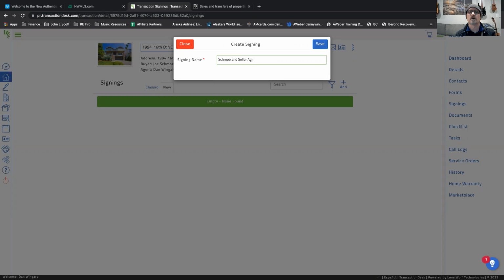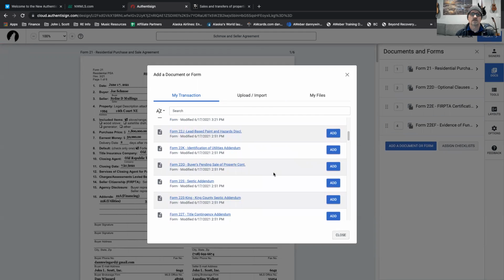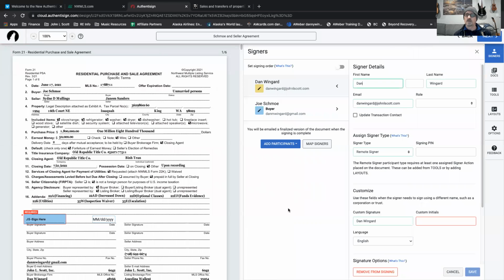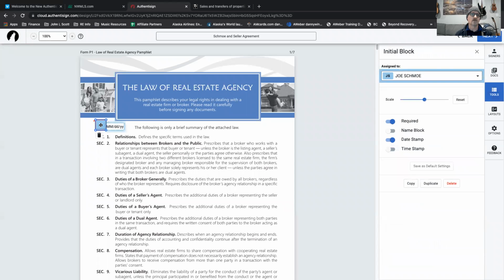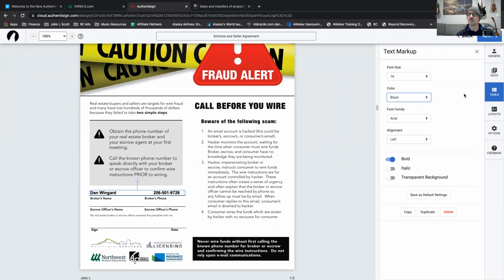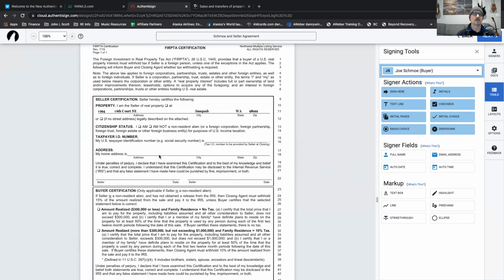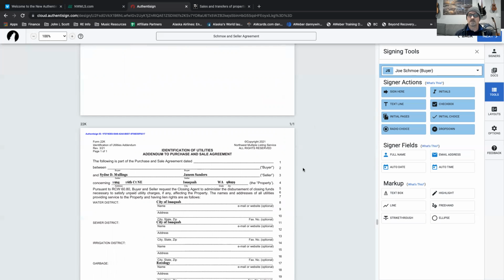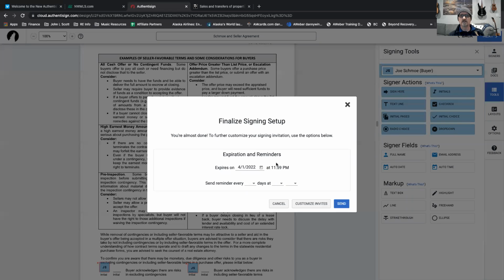Writing an Offer in Transaction Desk NWMLS 4a Authentign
This wraps up our series on writing an offer with the newer (at the time of this recording) Authentisign. Here we will pull in signatures and initials where needed, make any last minute changes and send to our Buyer(s)